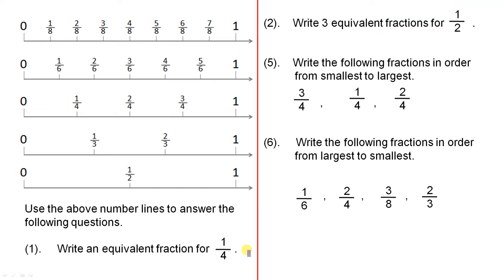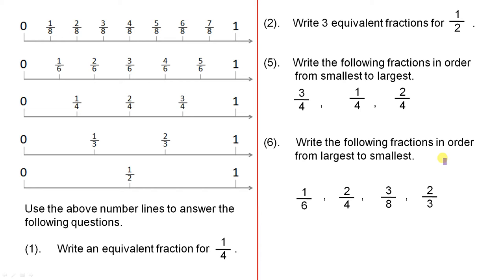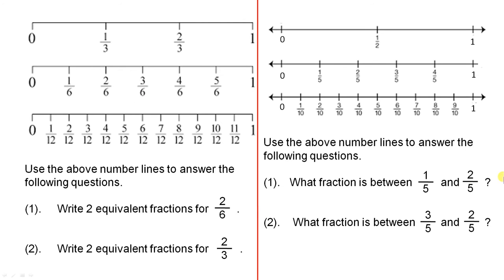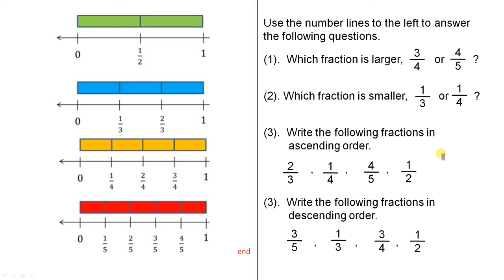Fractions on the Number Line Worksheets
This video presents some worksheets dealing with fractions on the number line.